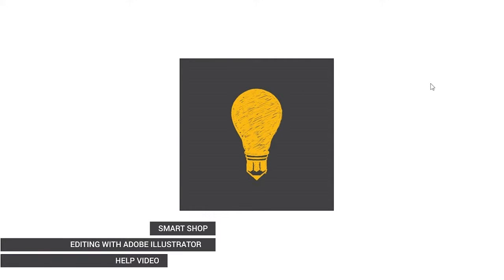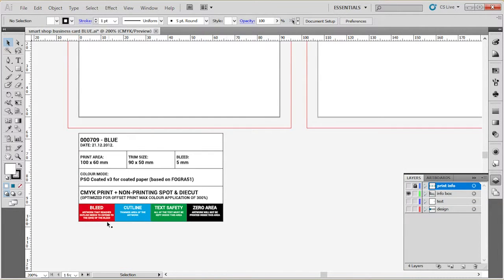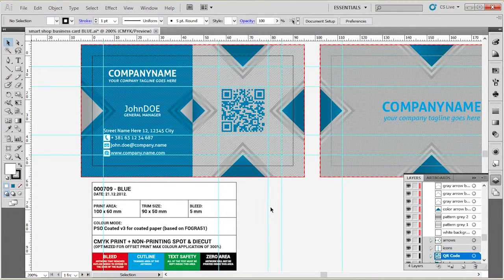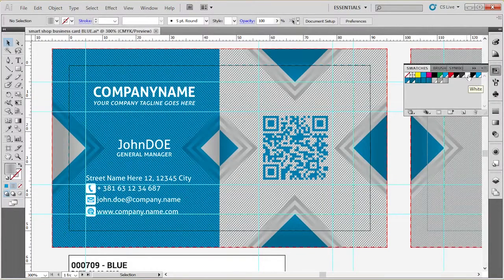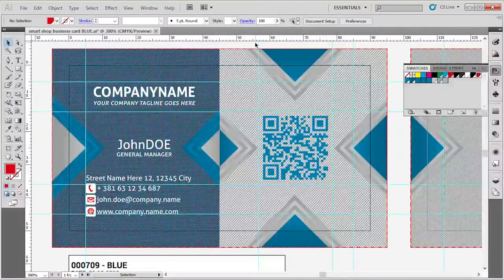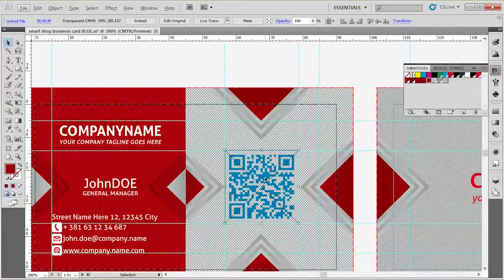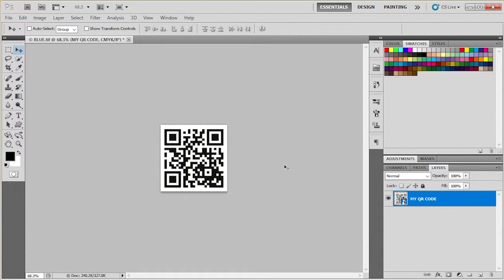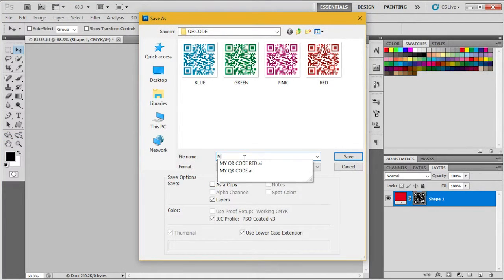X Modern Business Card Help - Editing with Adobe Illustrator